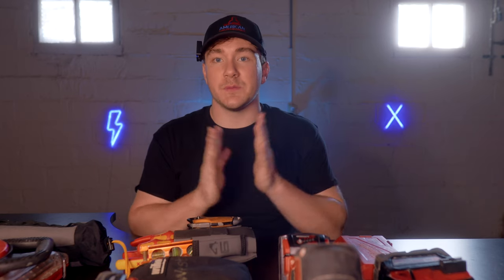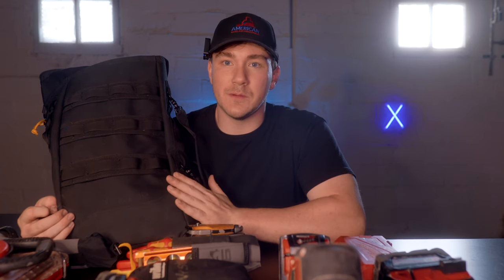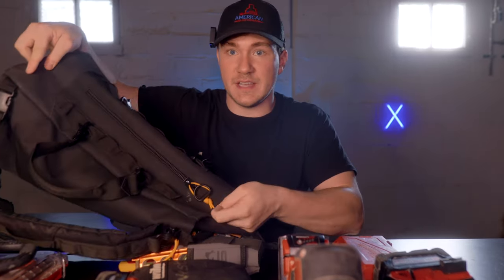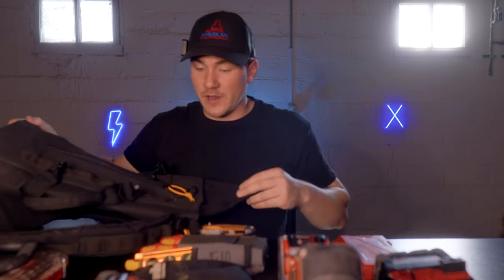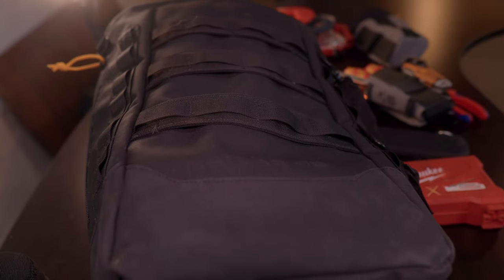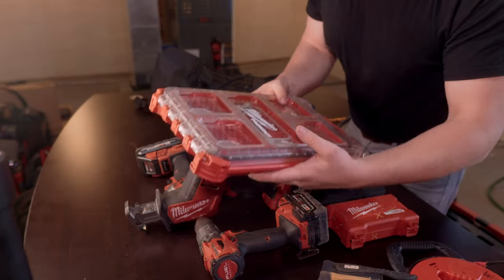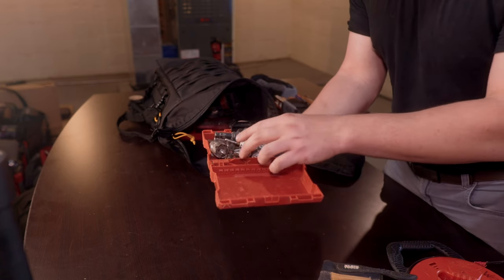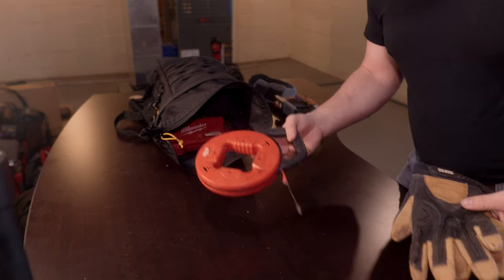My NEW Favorite Tool Backpack ISN'T What You'd Expect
This Atlas 46 tool backpack is my new favorite tool backpack for a few reasons. It is a great tool backpack for electricians or any other trade. It holds everything you need from the Milwaukee power tools to all the hand tools you could need.

Atlas 46 tool pouch

The drill

the impact

The hackzall

Packout small parts box